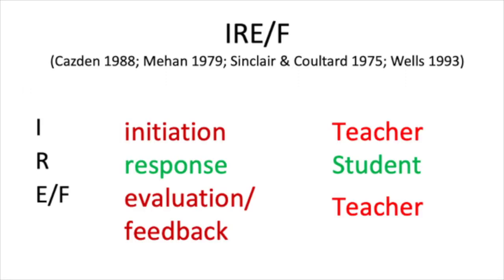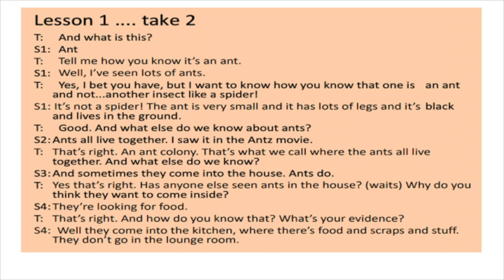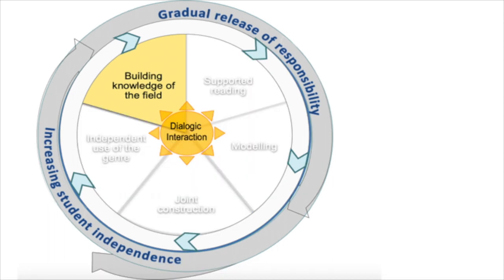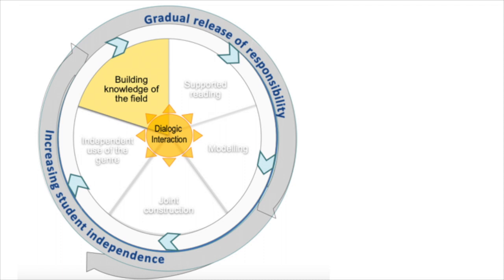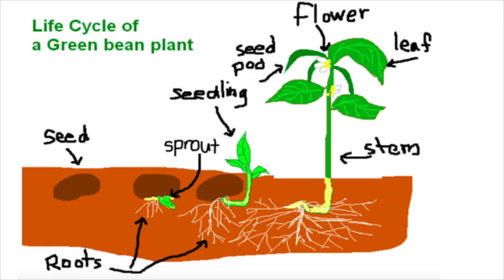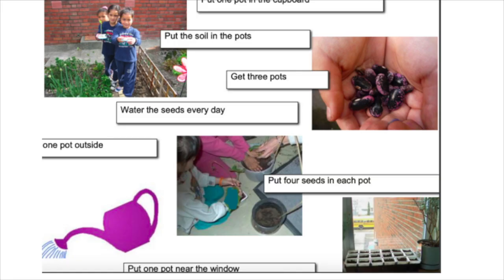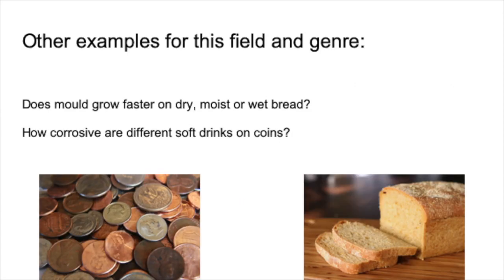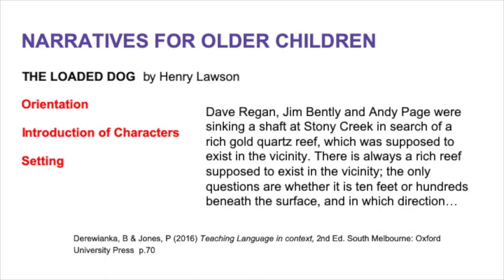Language In Use - Week 5